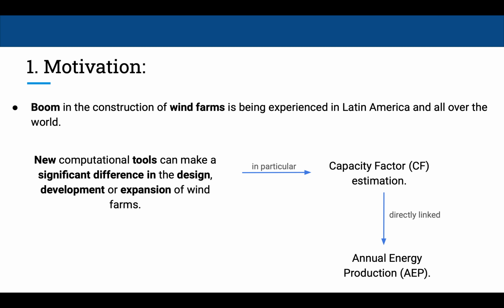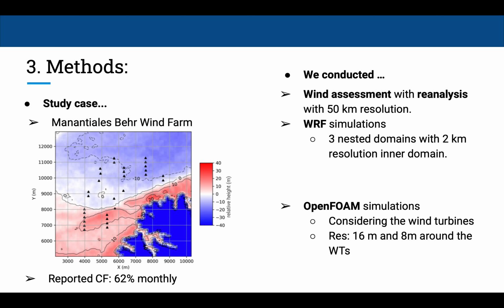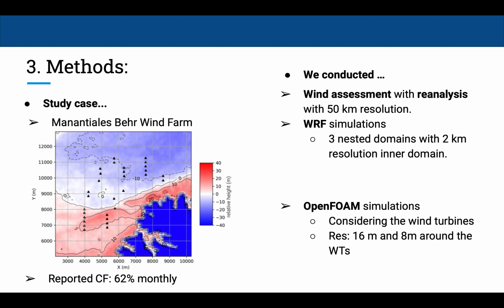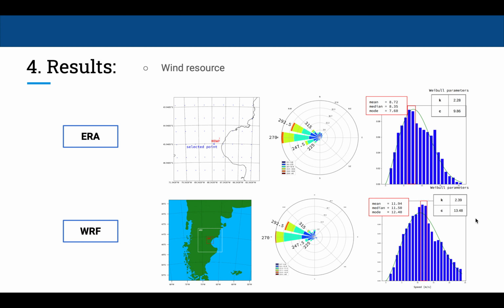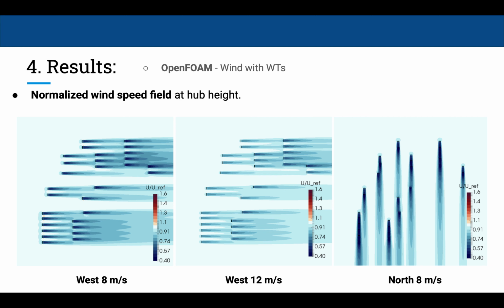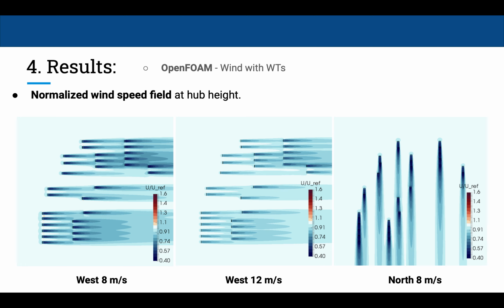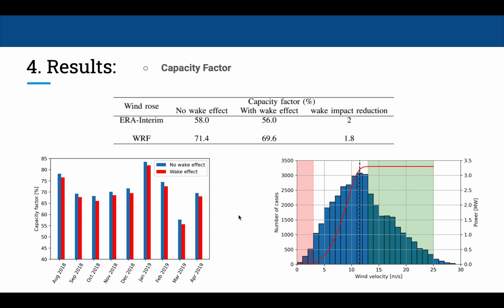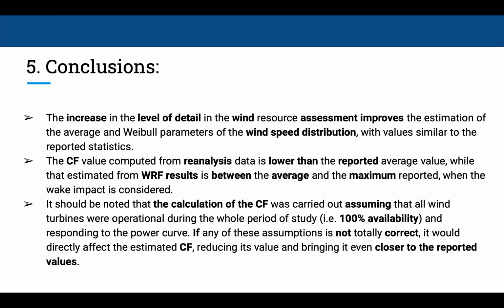Video Abstract Mayoletal